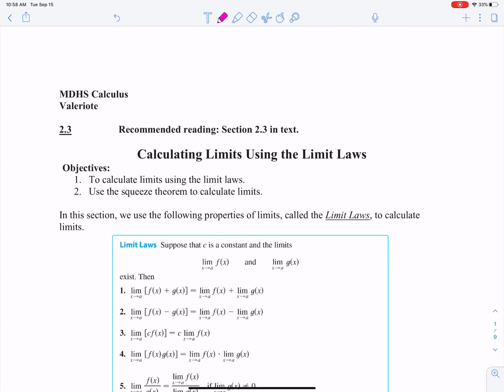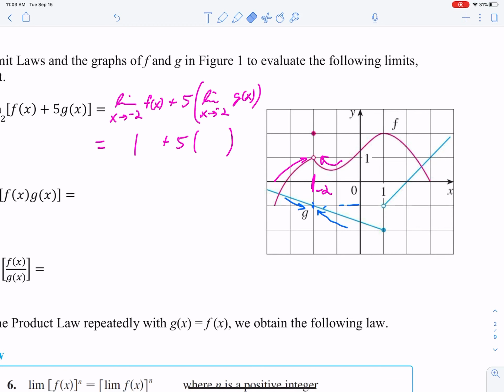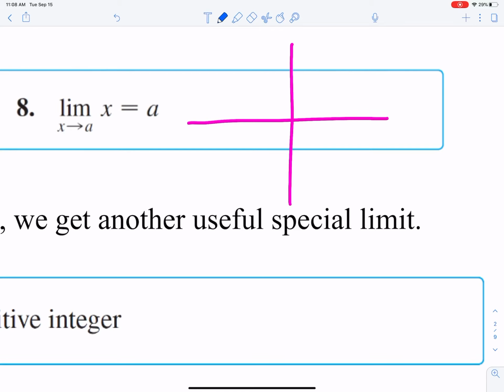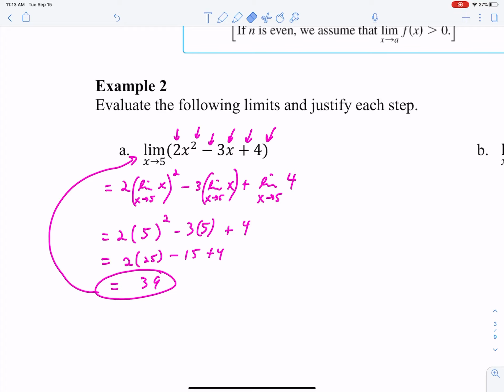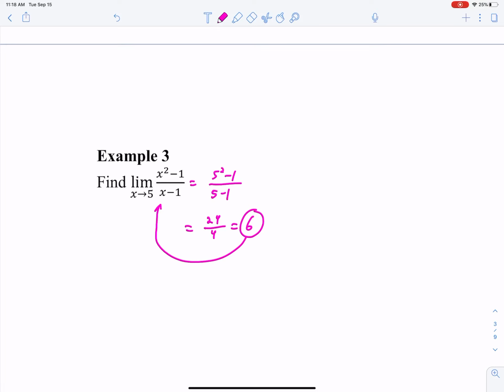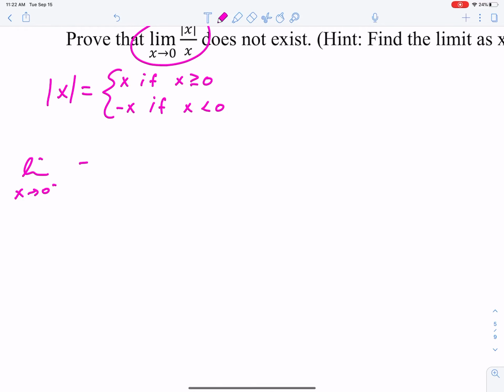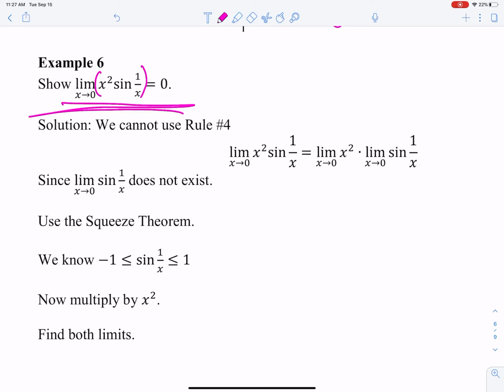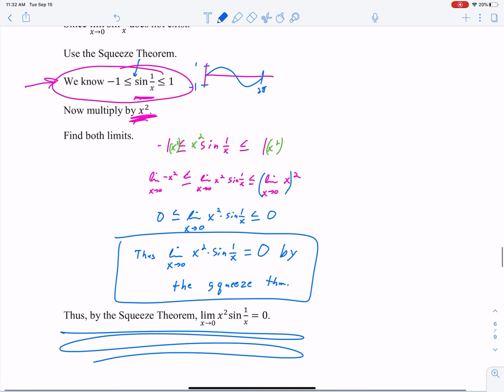SCC Valeriote Math 180 Lecture 2.3 Calculating Limits Using the Limit Laws